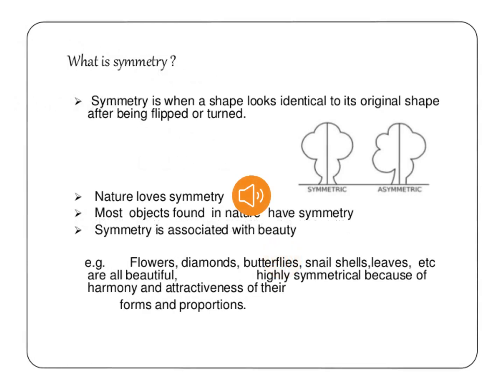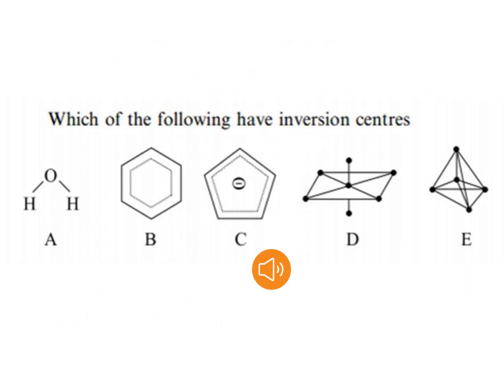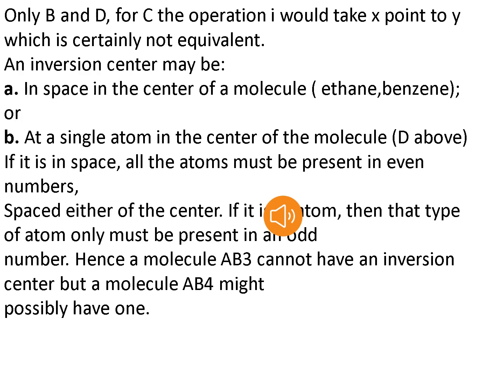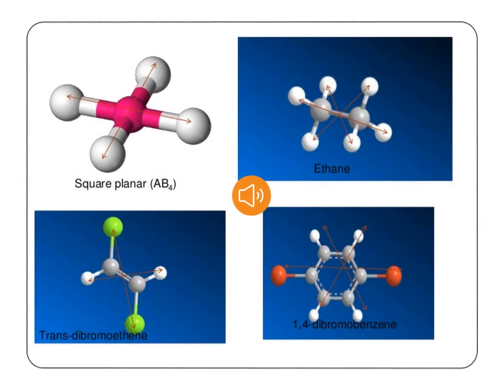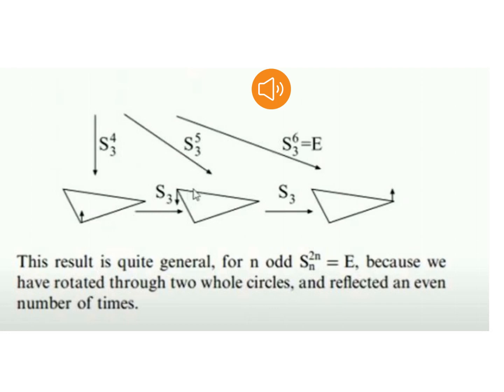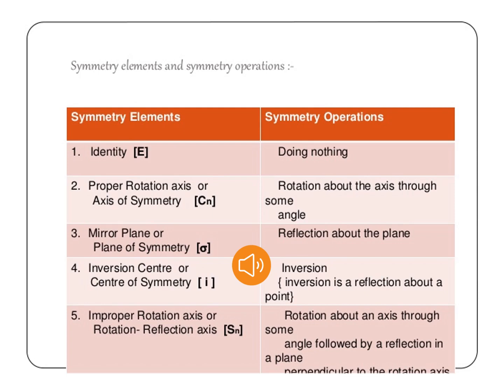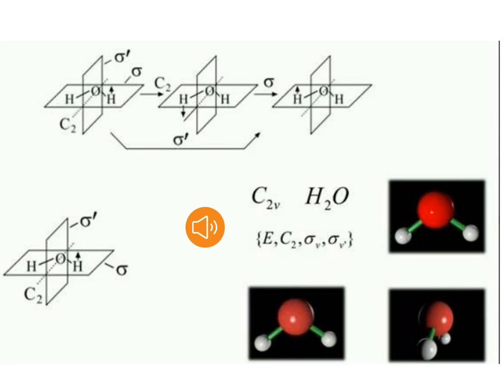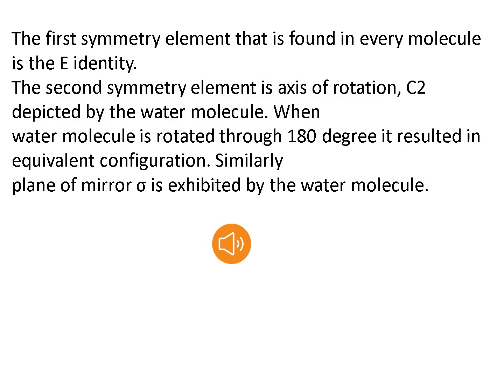Symmetry Element and Symmetry Operations (Presentation)